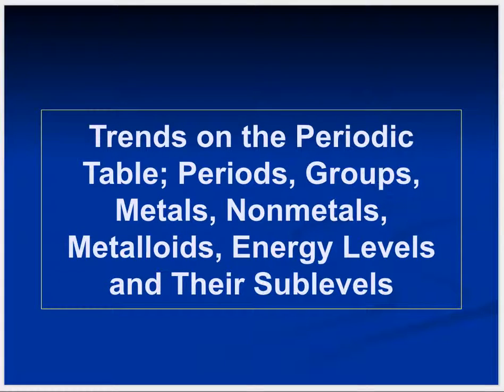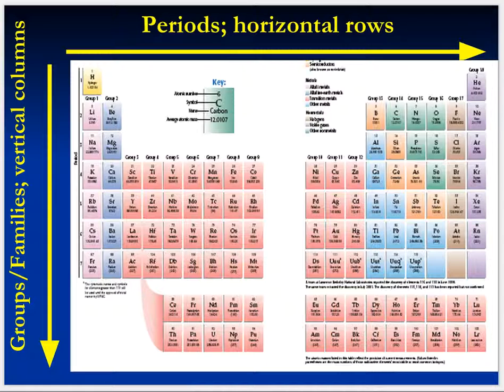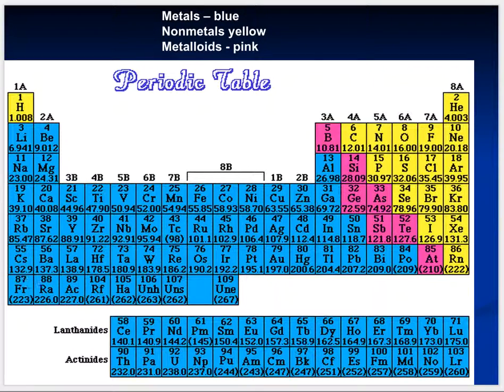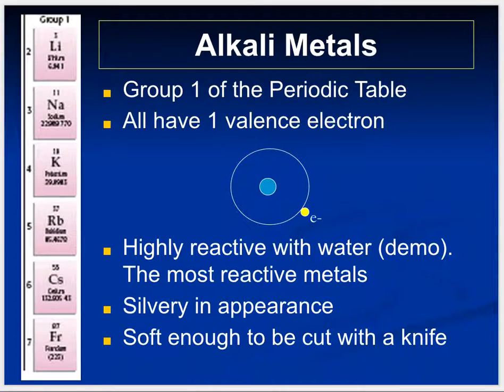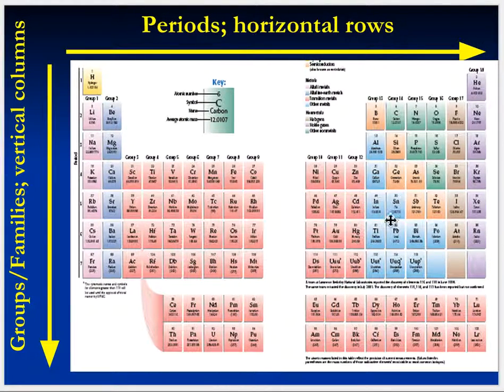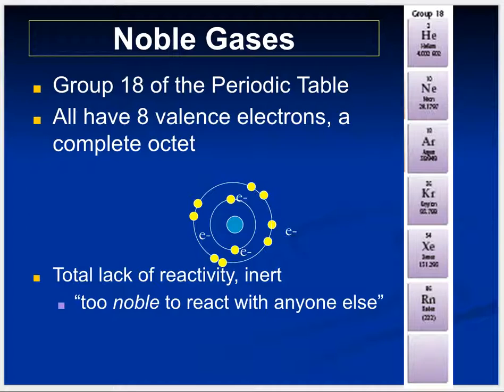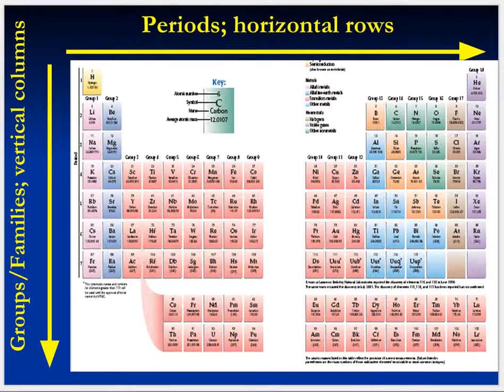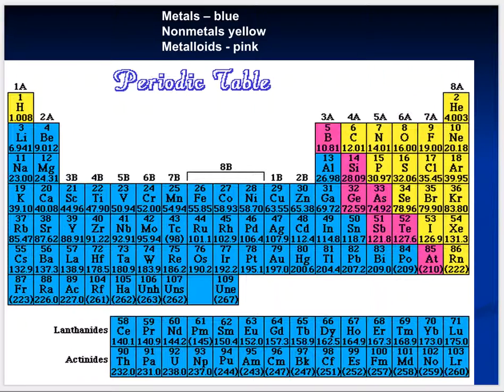Periodic Table Part 1